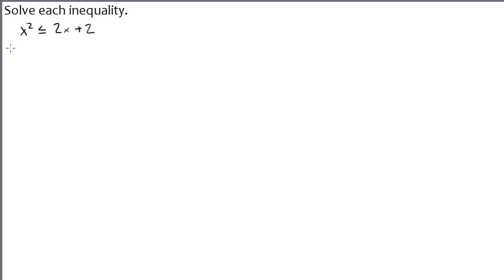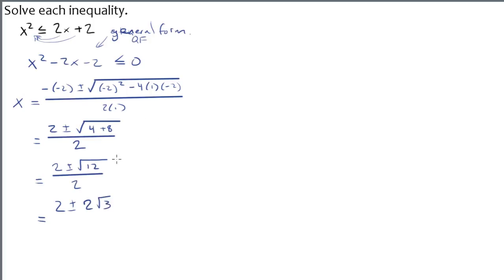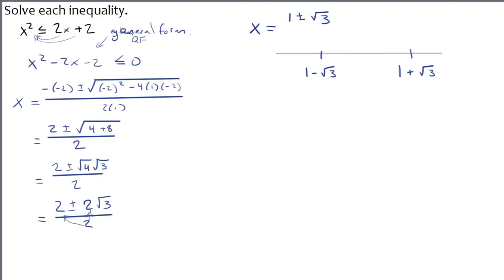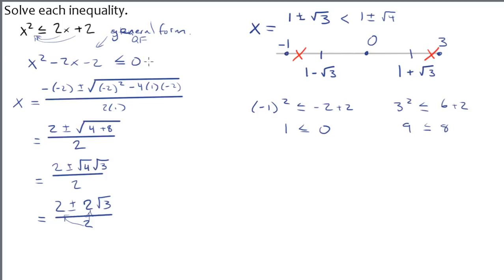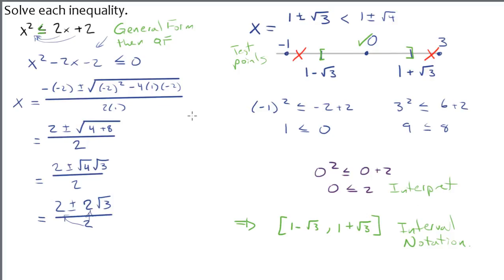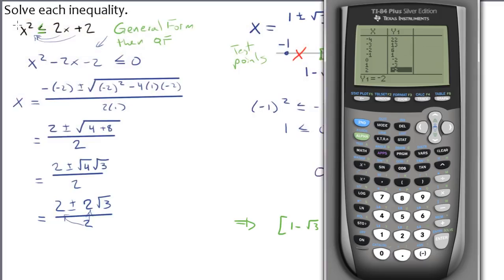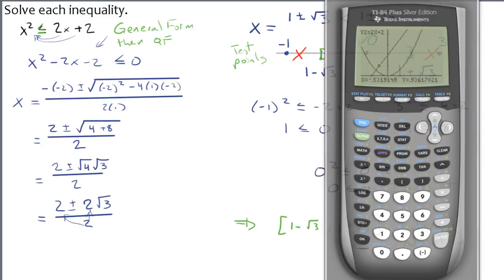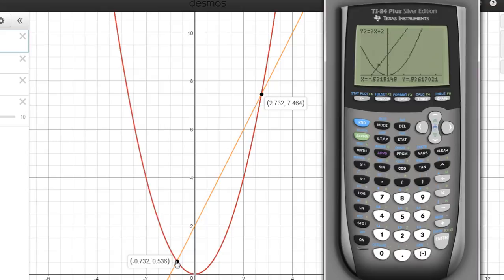M121 S3.6 - Polynomial Inequalities 2